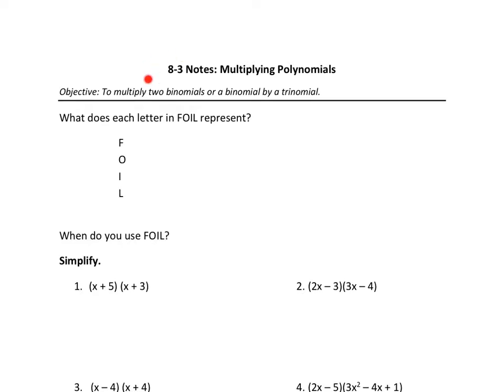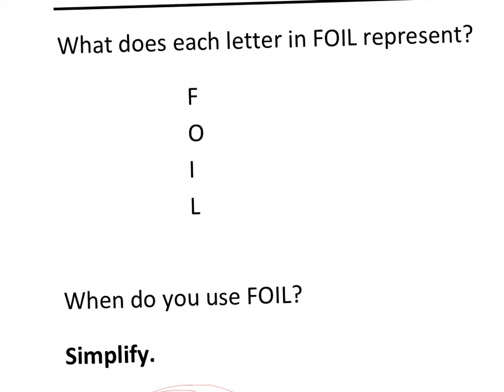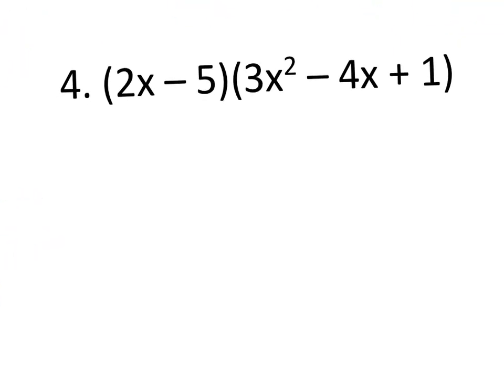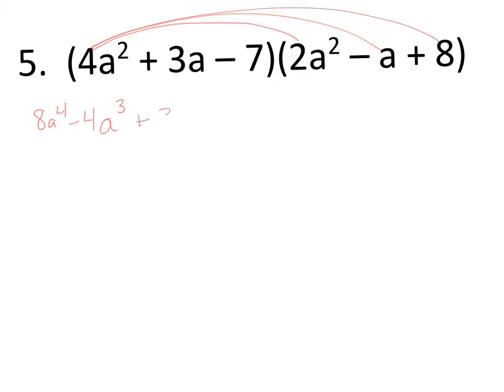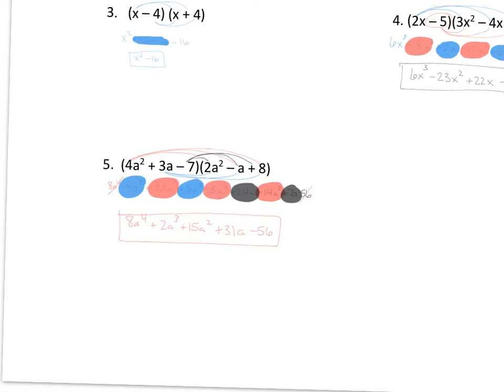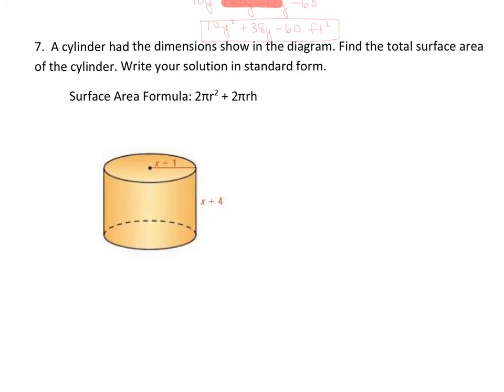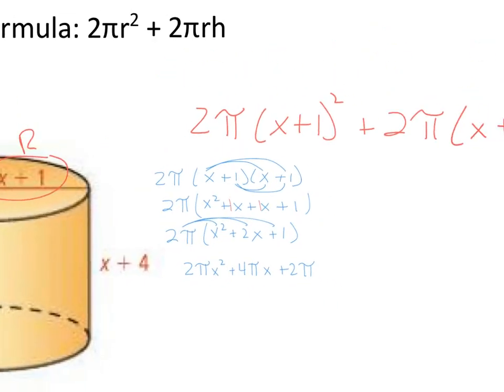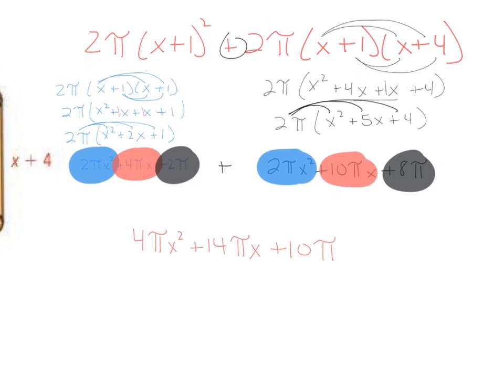Lesson 8-3 Notes